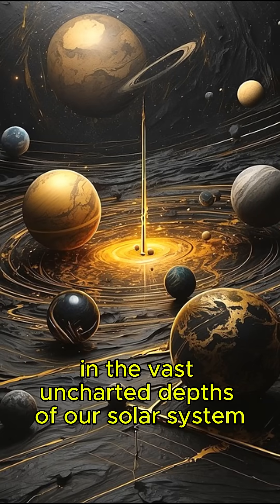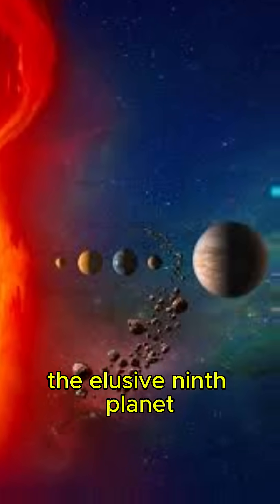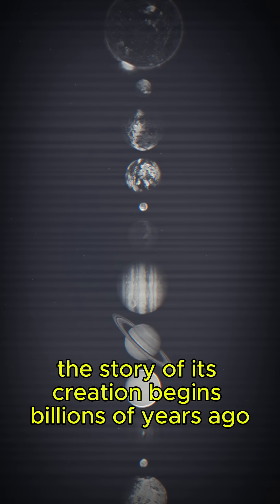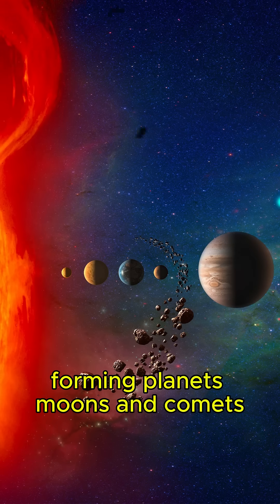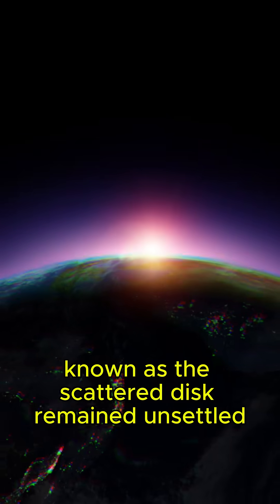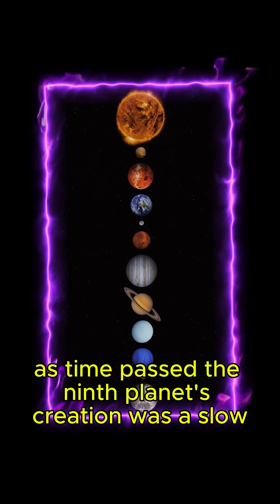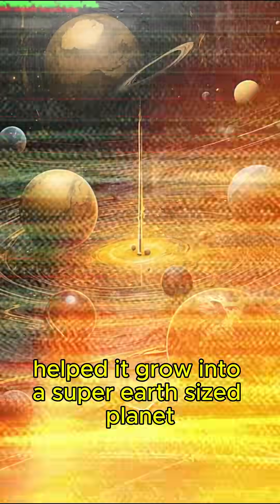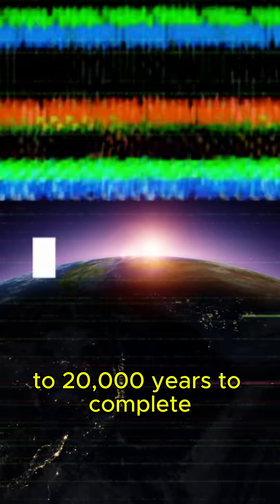Creation Of Nine Planets!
This Video Shows us the creation of Nine planets, moon, sun and Other Solar systems!